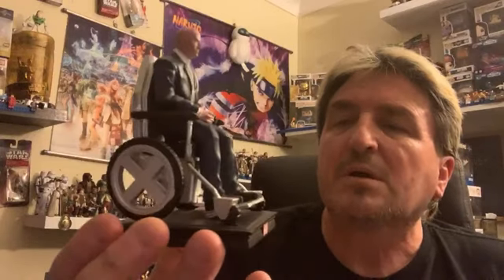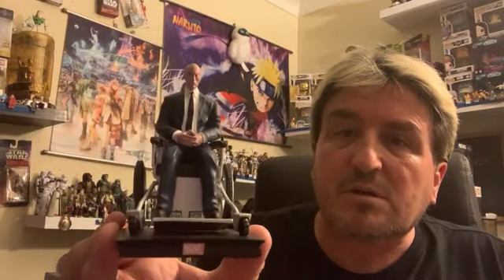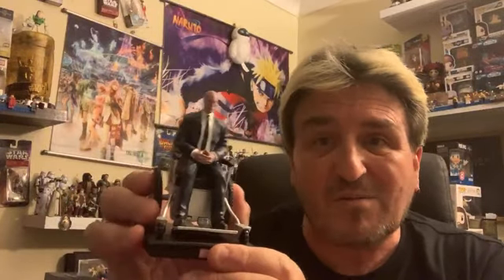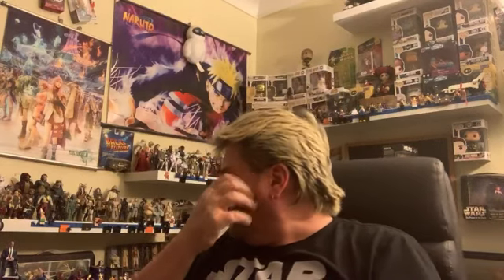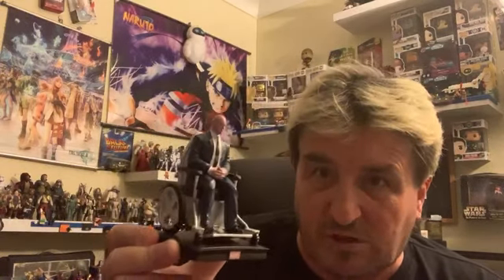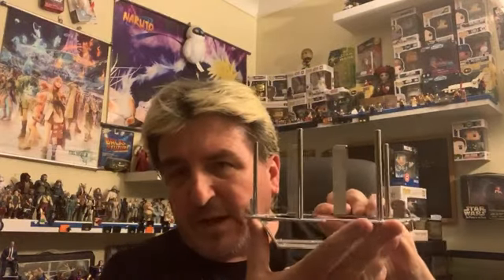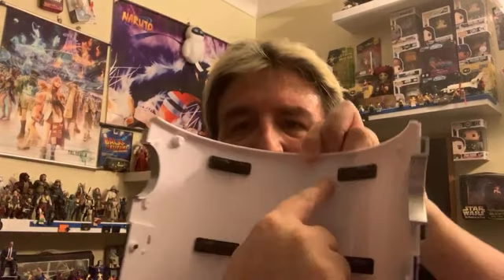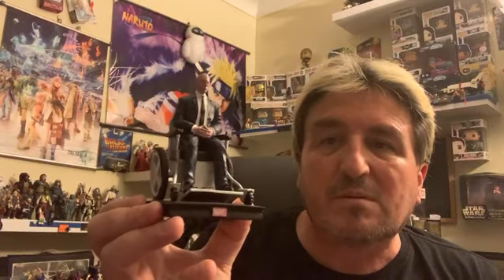Man cave toys and games and r2d2 builds marvel universe figurine collection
toys games stars wars toys r2d2 builds pops toy reviews lego dimension game review professor Xavier Issue 31